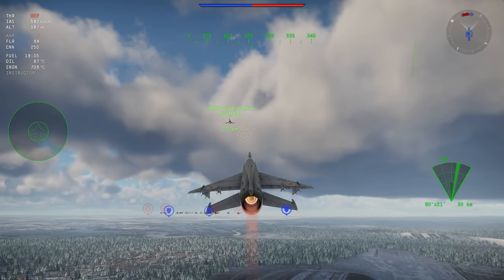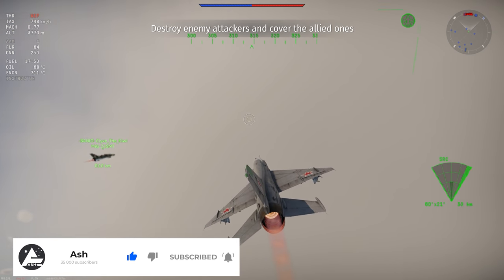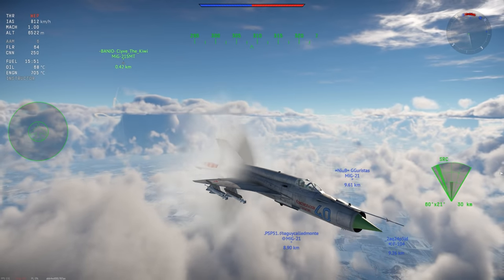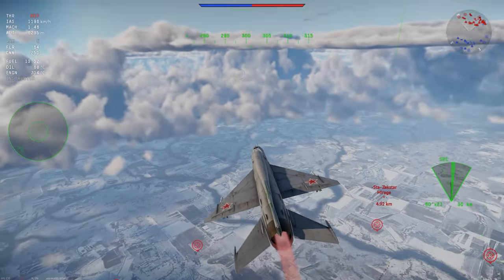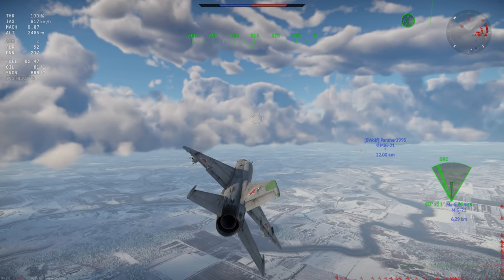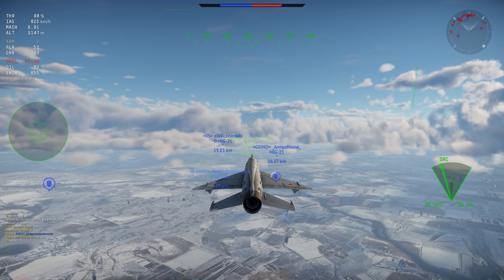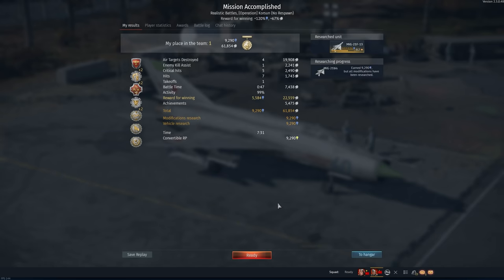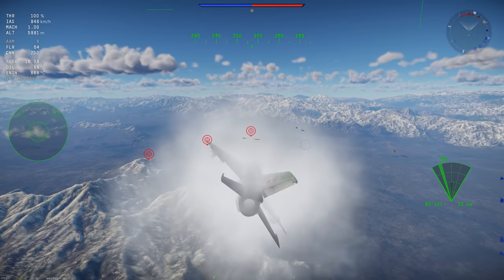War Thunder is a War Thunder problem